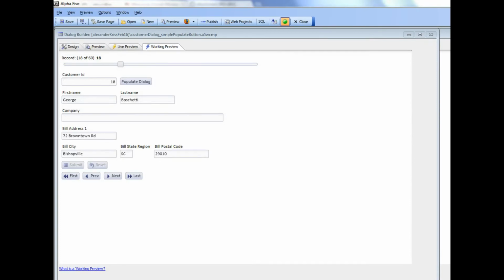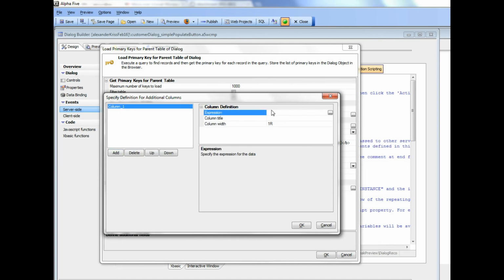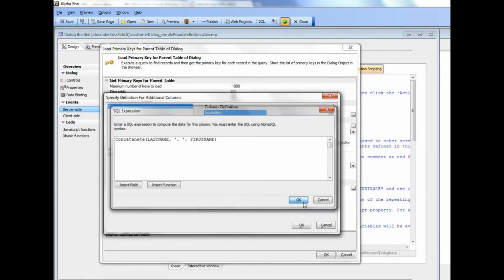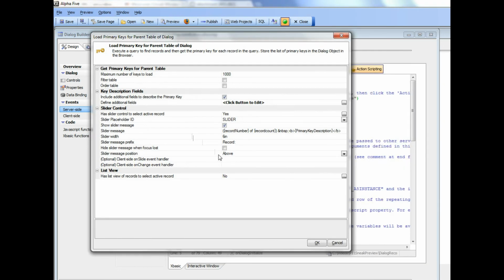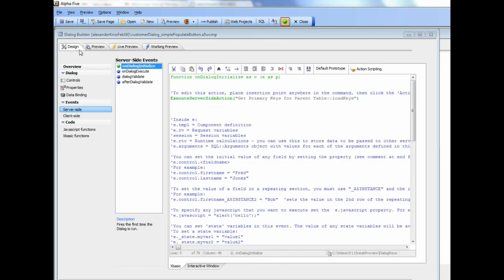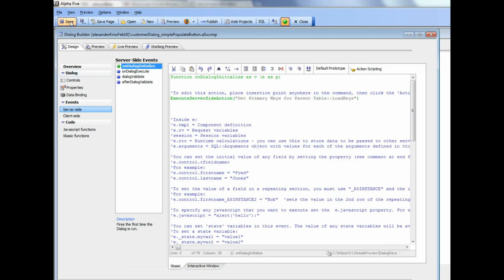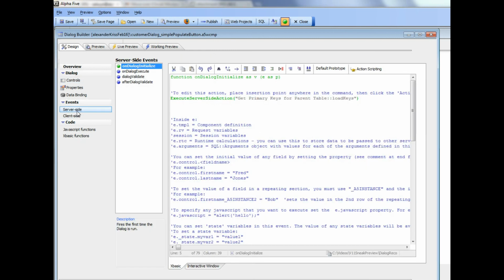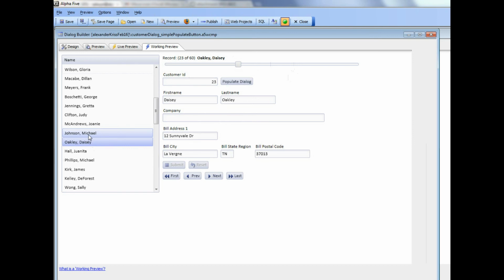V11 In Depth Demonstration on FP11_DLGNAV1 - Adding The List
FP11_DLGNAV2 Alpha Five v11 Dialog record navigation 3 adding the list

In these videos, we go into detail on how to implement the Dialog Navigation and Search Feature pack, as shown in Video FP11_DLGNAV1. The following additional functionality has been added to this feature (requires build 3915 or above)